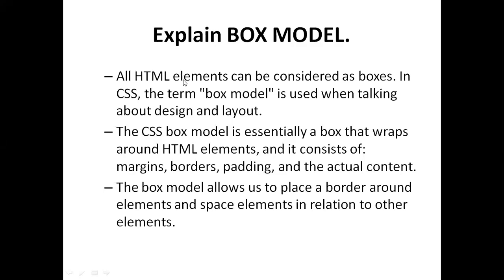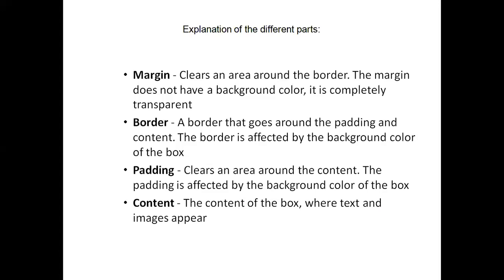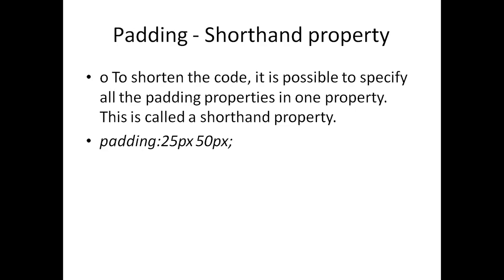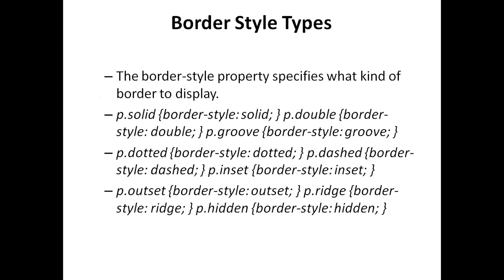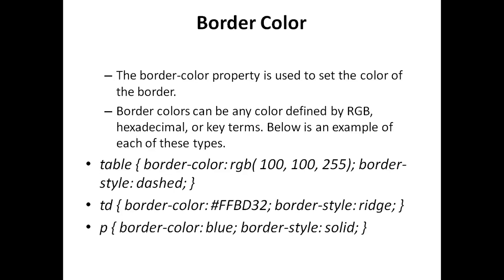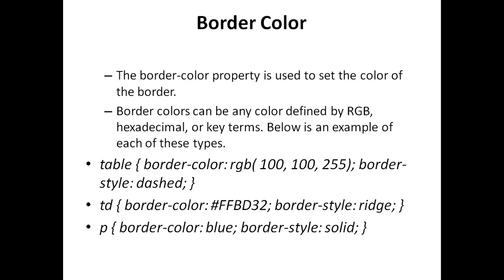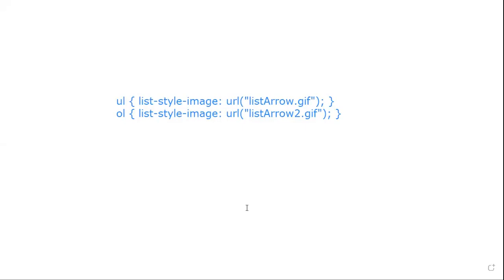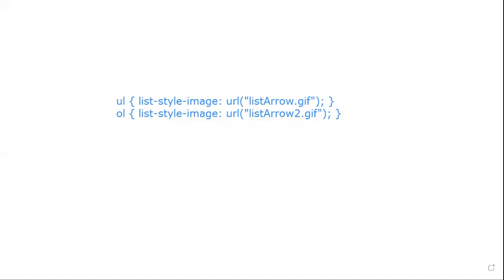CS 1801 class 06-05-2021